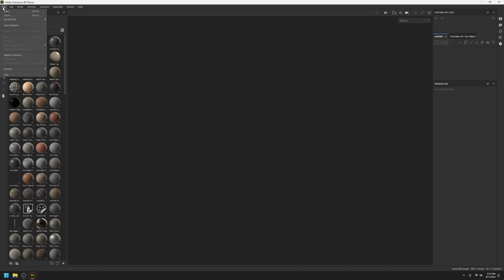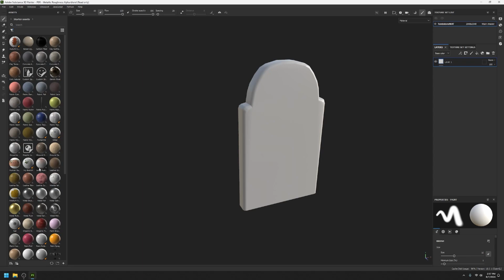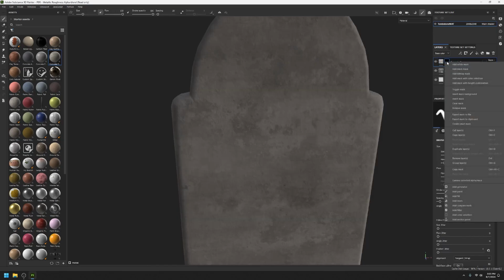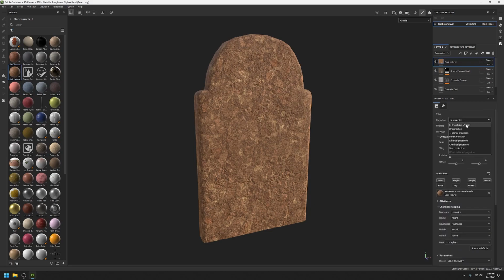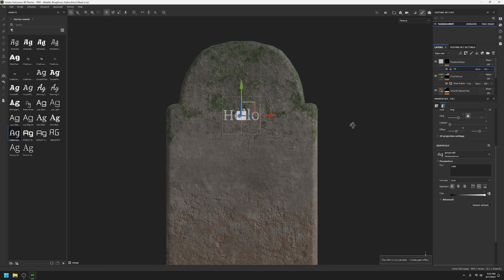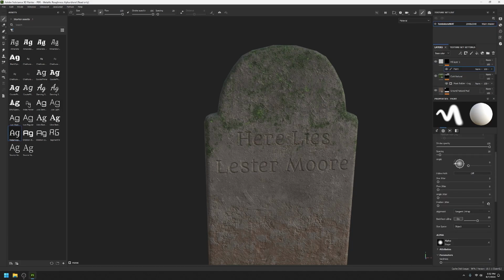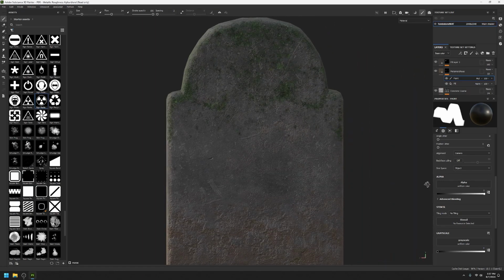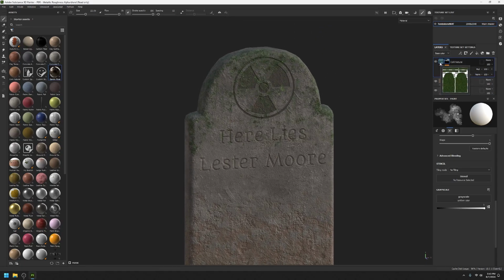SGD 116: More Substance Painter Techniques